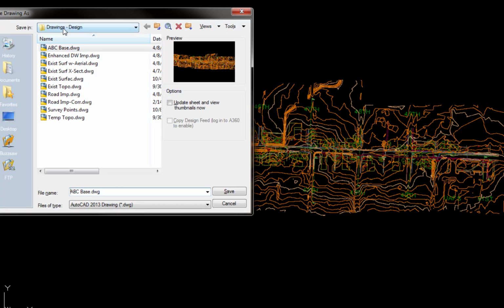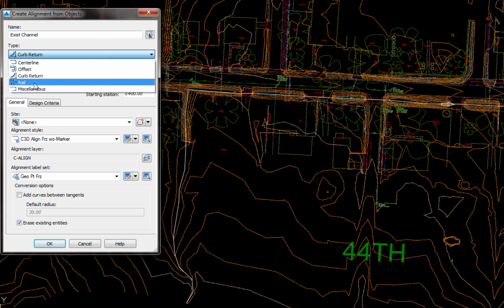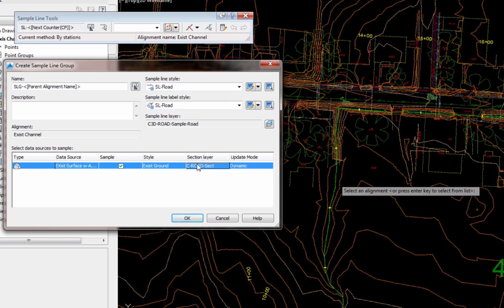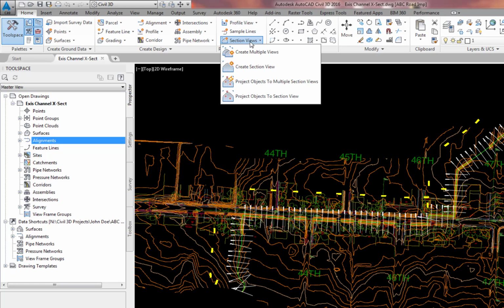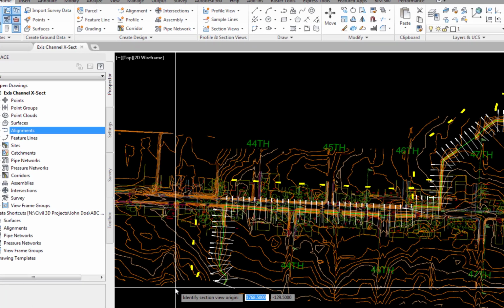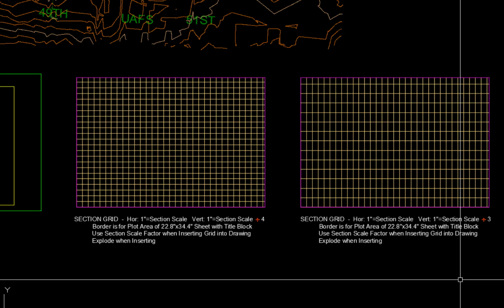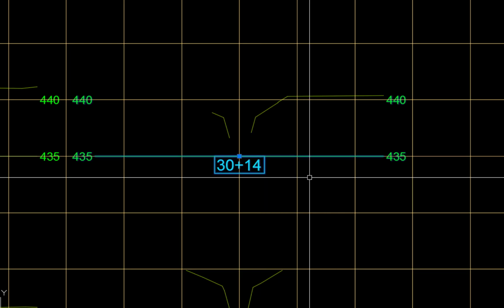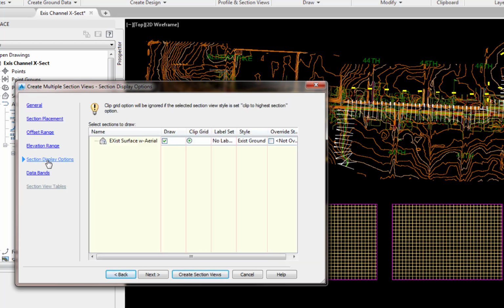17 EX 3C Exist Surface X Sections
A. Create Alignment for Cross Sections
 B. Create Sample Lines
 C. Create Cross Sections
 D. Insert Grid Sheet